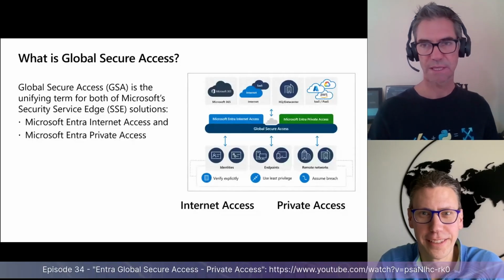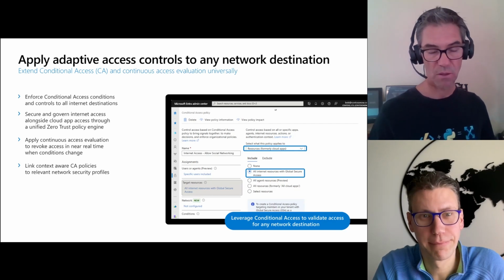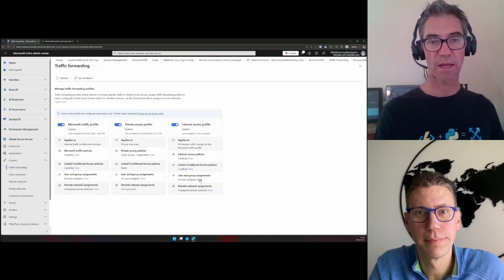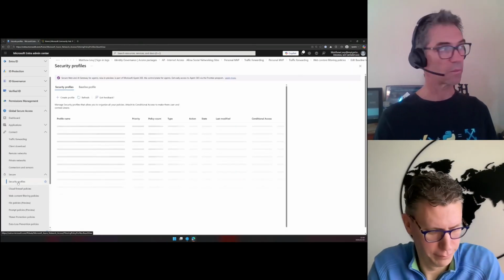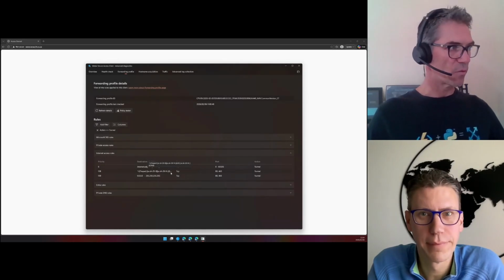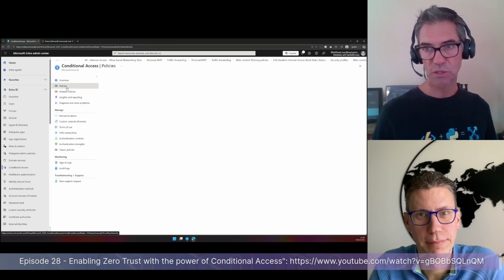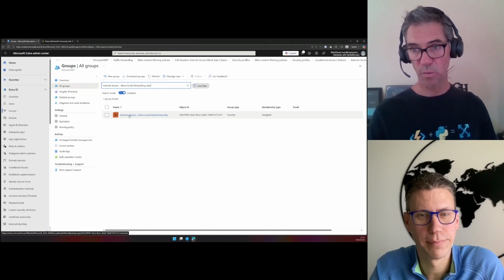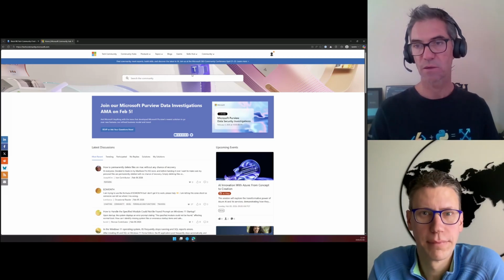Episode 35 - "Entra Global Secure Access - Internet Access", a secure identity-driven Web Gateway.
In today's episode "Entra Global Secure Access - Internet Access" explained by Matthew Levy, Solution Architect (expertise Identity Governance) at Threatscape. We talked about use-cases and how Internet Access is delivering secure web gateway solution and how it allows you to apply identity-driven access policies to Internet browsing sites, websites, web categories, software as a service and the Microsoft 365 applications. Combined with a demo, it showcases how you can protect your organisation the best, bij combining the power of Conditional Access together with Global Secure Access - Internet Access, even if your users are outside the Corporate Firewall.

🚀 What's covered in this video:
✅ Global Secure Access - Internet Acces overview;
✅ Use cases
        👉 Protected to token reply and data exfiltration;
        👉 Context aware security;
        👉 Traffic is tunnelled and gives oversight for security teams.
✅ Live demonstration;
        👉 Microsoft Entra Internet Access;
        👉 Enable Internet Access traffic forwarding profile;
        👉 Web content filtering and security profiles;
        👉 Combined Conditional Access and security profile for best protection.